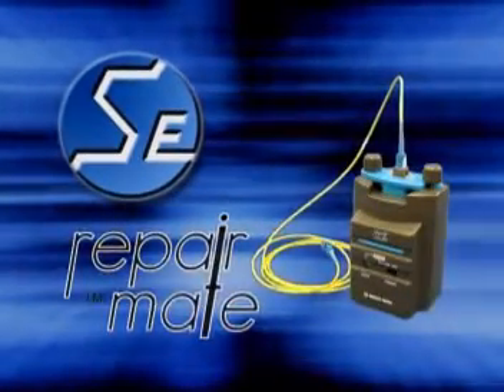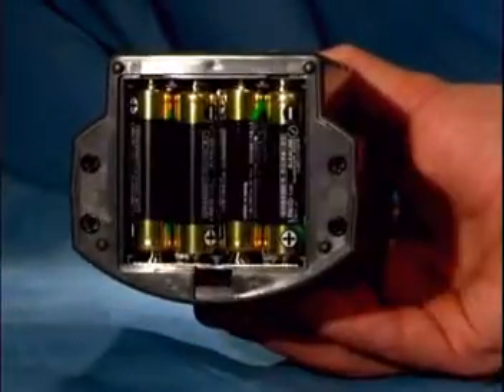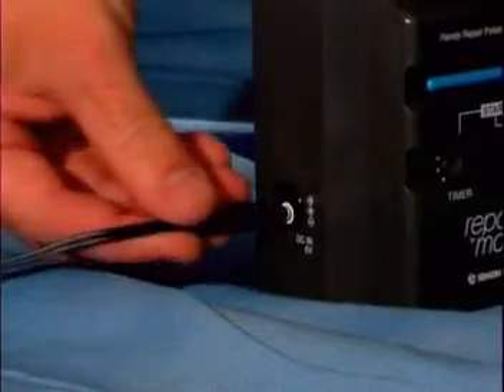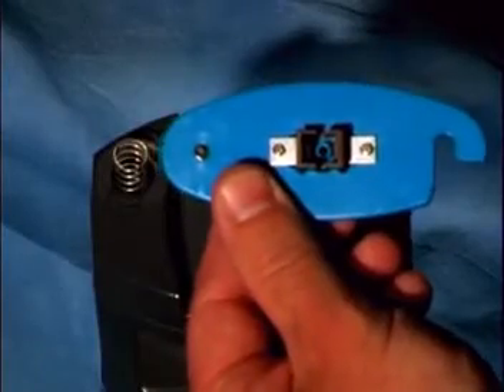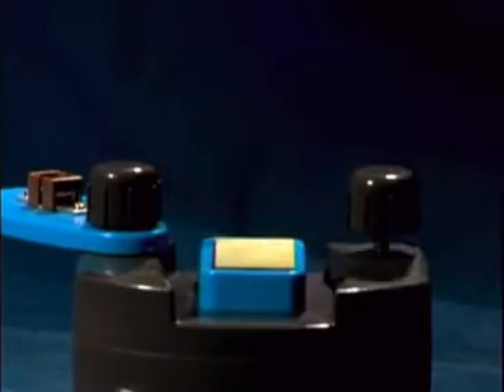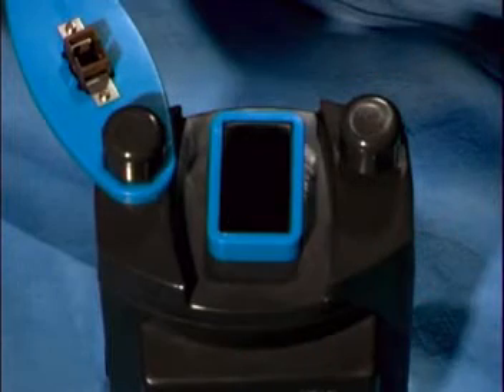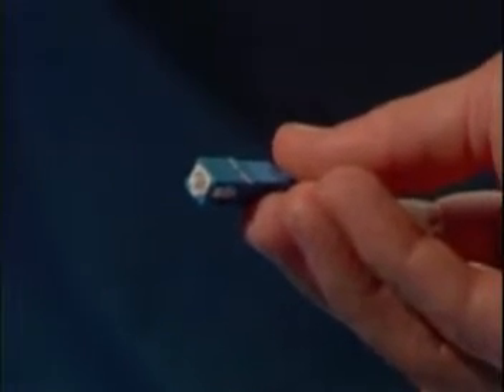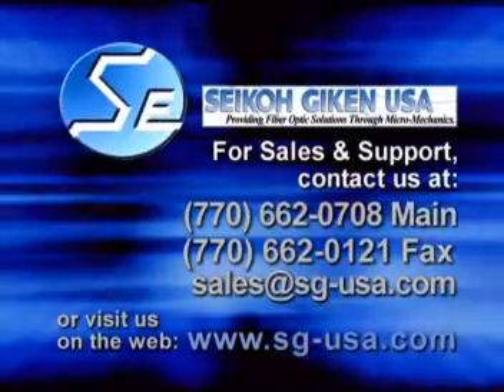Seikoh Giken Repair Mate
BBN International presents the Seikoh Giken Repair Mate optical connector repolisher